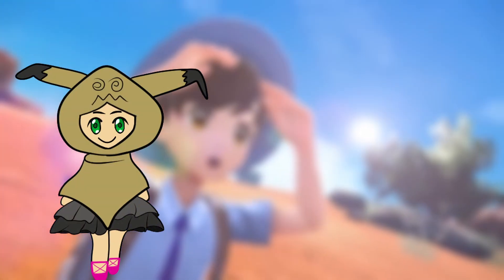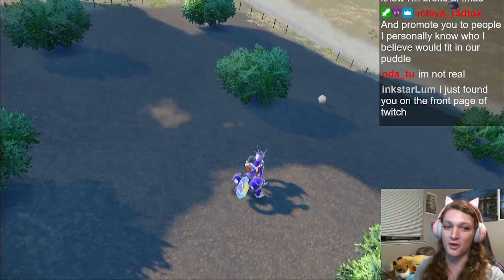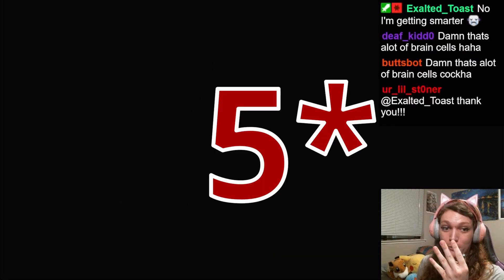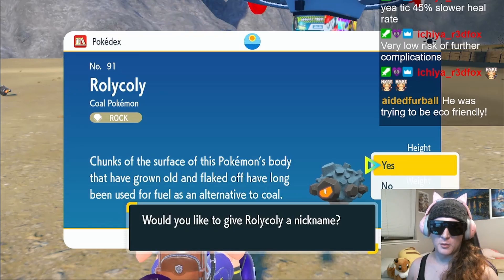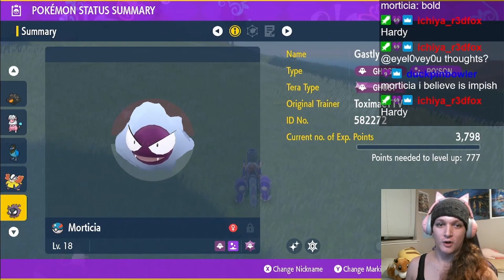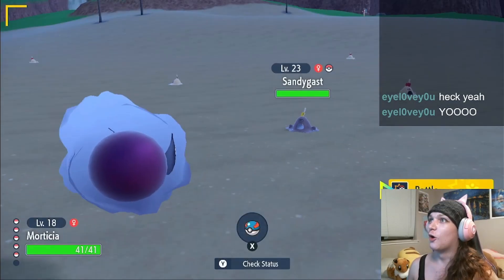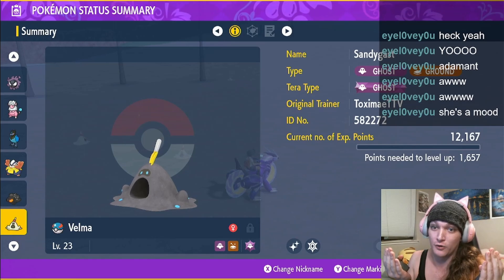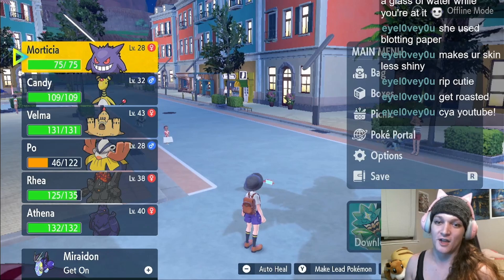The Start of a GREAT Adventure || My Pokemon Violet Shiny Badge Quest with DLC Part 1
Welcome to ToximaeTTV, I'm your host Toximae and this is Part 1 of my Violet Shiny badge Quest including both parts of the Hidden Treasure of Area Zero DLC. The objective is to hunt a new shiny Pokemon before each badge in the game, and the DLC will substitute key battles and cutscenes instead of badges. I will be using the power of sparkling sandwiches but do not have the shiny charm, so it's a bit more difficult than what I'm used to. Each part of the base game will be comprised of 6 badges for three parts (18 badges total) and will have a fourth part for the post game/area zero portion.

Shout out to TheGremlinGremlin from TheNovaLeague for inspiring me to make this series and for the great idea of bringing back members to take on the post game! You can check out him and his friends on their channel

for even more goofy wacky fun times :)